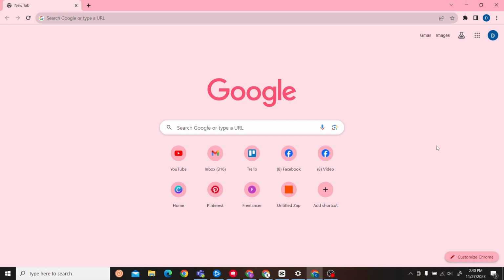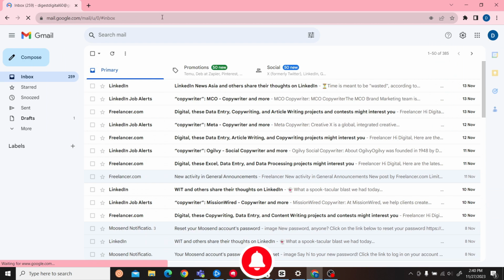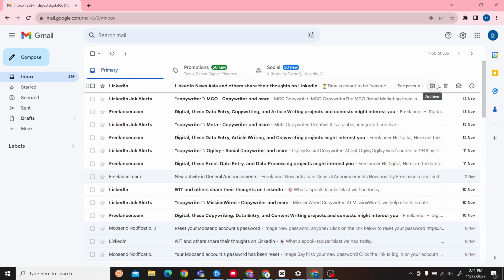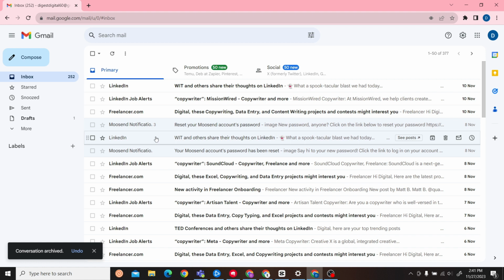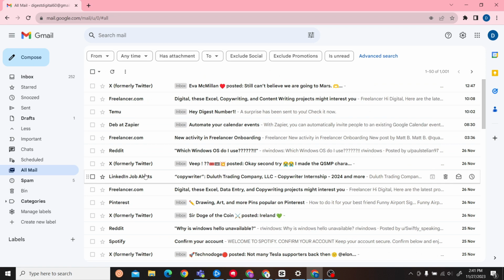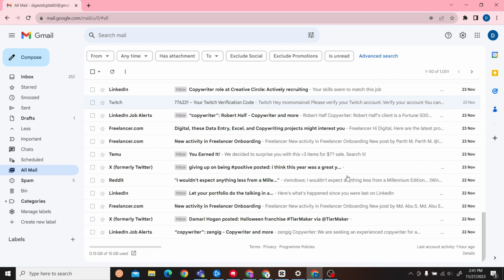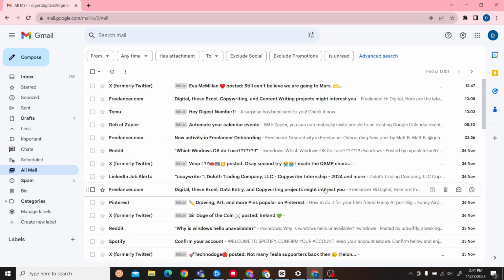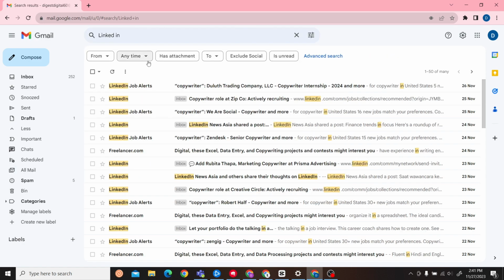How to Find Archived Mail on Gmail! (Quick & Easy)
How to Find Archived Mail on Gmail

Looking for an easy way to find archived mail on Gmail? Look no further! In this video, I'll show you how to find archived mail on Gmail in just a few simple steps.

Archived mail on Gmail is an important feature that can help you manage your email more easily. By using this quick and easy tutorial, you'll be able to find archived mail on Gmail in no time at all!